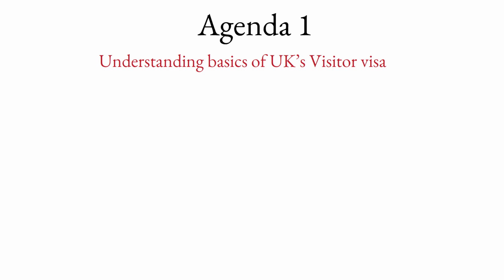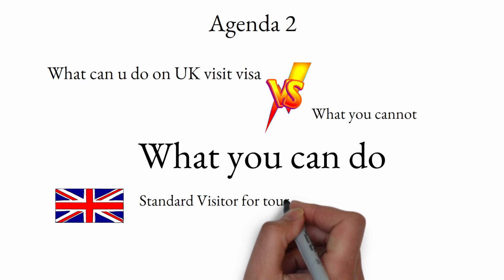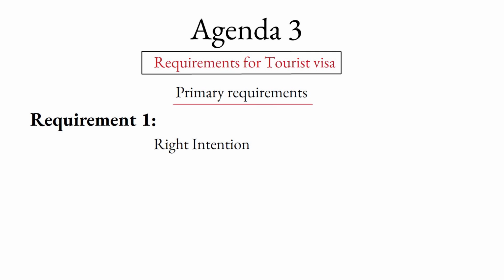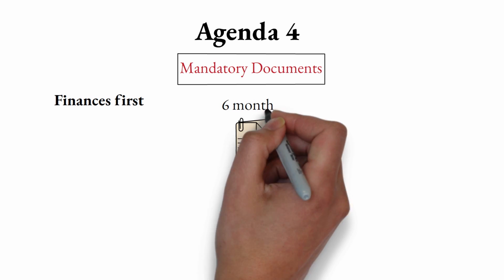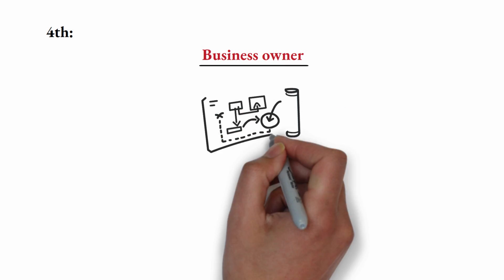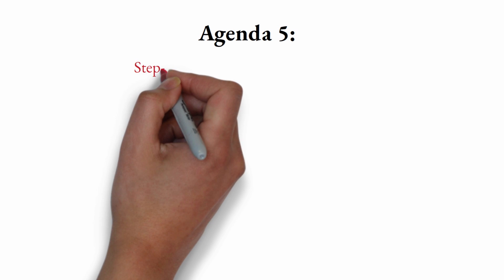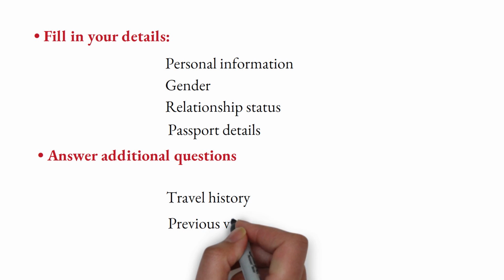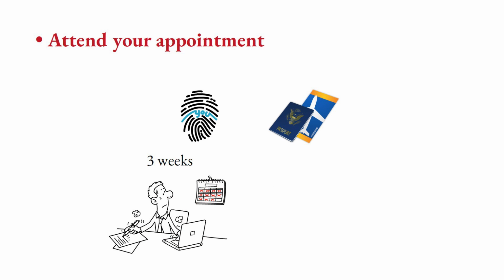How to apply UK Visitor Visa Online 2024 | UK Tourist Visa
How to apply UK Visitor visa online by yourself in 2024 - Step by Step guide to apply UK Tourist visa which is called UK visit visa. Full guide to apply UK Tourist visa in 2024.

TIPS & DOCUMENTS NEEDED FOR A SUCCESSFUL UK VISIT VISA APPLICATION |WORKED FOR my parents
Do you want to apply for a uk visit visa ? Or are  you already in the uk and you want to invite a family member over but you're clueless on what to do. In this video I share all the tips and tricks I've been using to invite family and friends over that has NEVER FAILED !

My today’s Topic is to cover everything about UK’s Visit visa which is also commonly know as Tourist visa. UK government recently announced that From 31st jan 2024, you can do lot of other activities other than tourism.
So if you want to know what you can do on visit visa , list of documents needed , visa cost, processing time and how to apply- make sure to stick with me till the end and, and say goodbye to visa rejections forever!

Timestamp :
00:00  Introduction
00:10  Study abroad
00:40  Agenda for today
00:46  Agenda 1 Understanding Basics of UK's Visit visa
01:23  Agenda2 What can you do on UK's Visit Visa
01:47  What you cannot do on UK's Visit visa
02:02  Agenda 3 Requirements for Tourist visa
02:49  Agenda 4 Mandatory Documents
04:42  Agenda 5 Step by step process to apply UK Tourist visa

👉If you want to study abroad , my team can help. Just fill this form & we will be in touch
Other Titles that are Relevant to this Video.